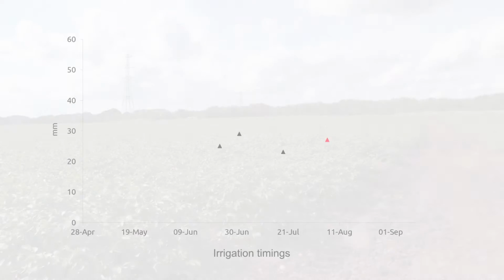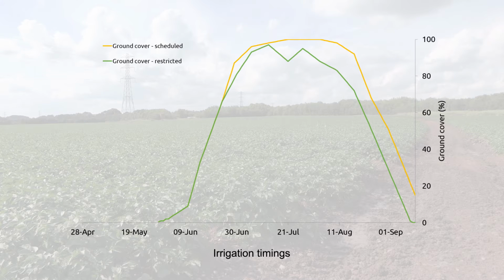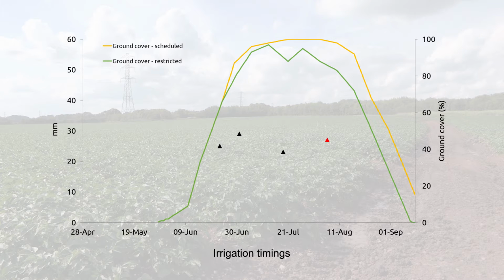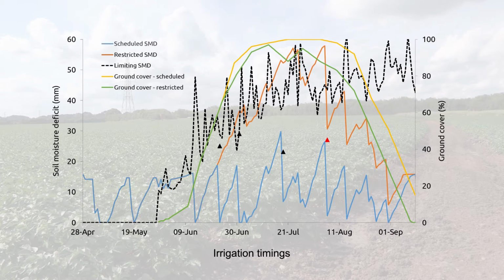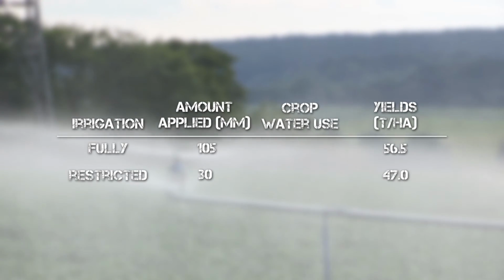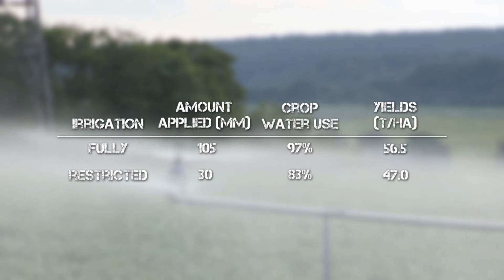SPot Farm 2015: Irrigation scheduling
Check out the other videos in our suite of technical summaries from season 1 at the Strategic Potato Farm in Staffordshire.